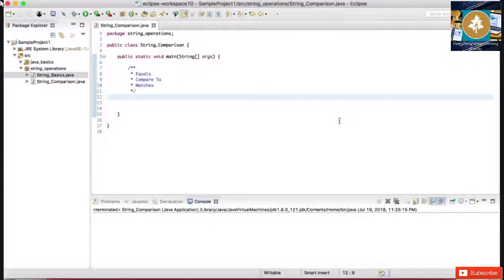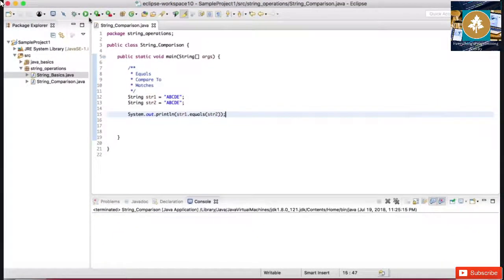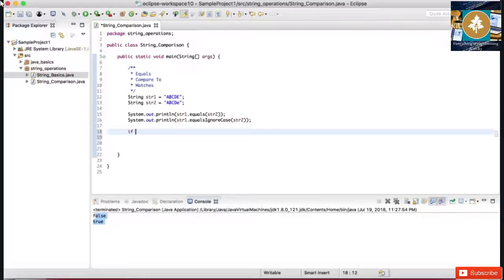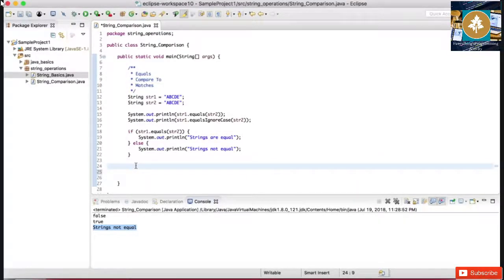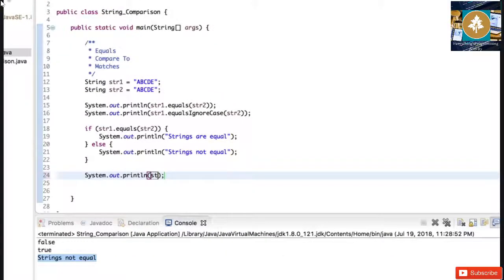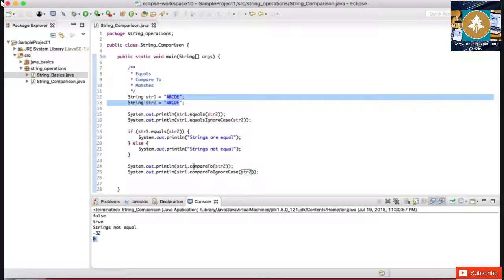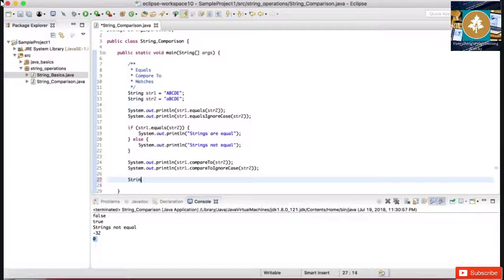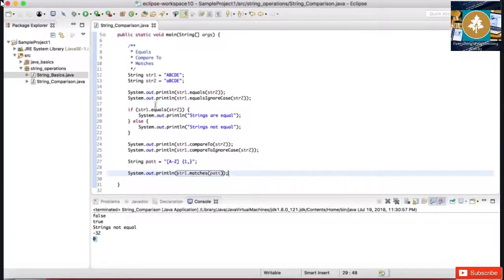Sting JAVA Tutorial Part 2 || String equals || Sting Compare || String Matches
1 - String equals

2 - Sting Compare

3 - String Matches

Hi Guy's